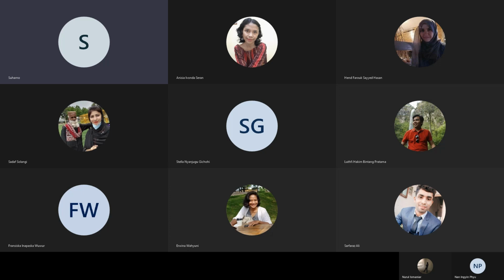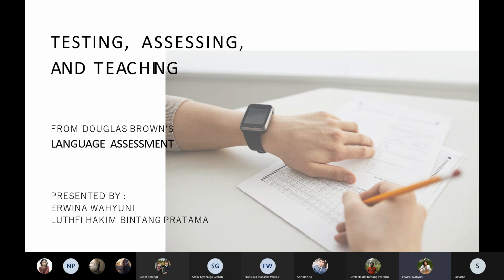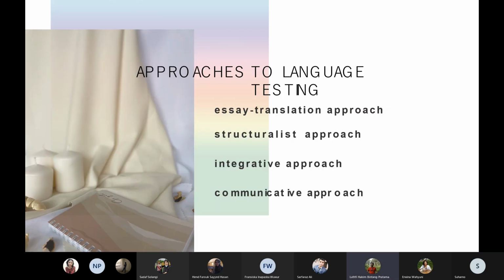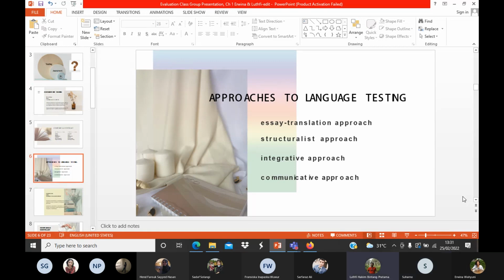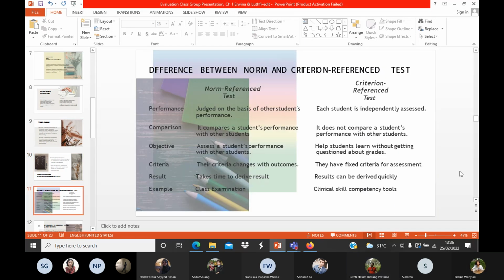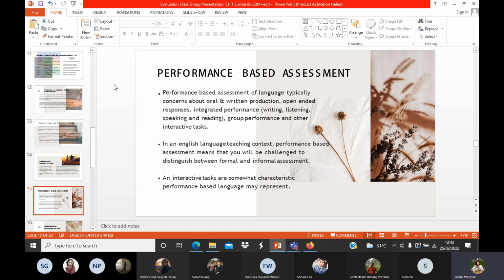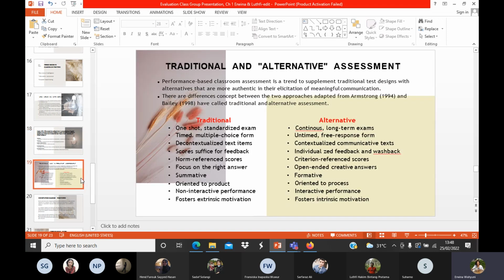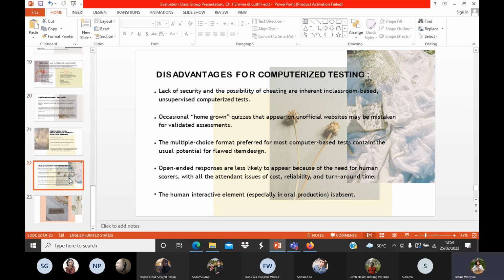Assessment and Teaching ~|| Lang: evaluation ~